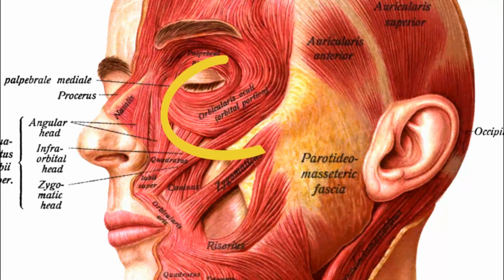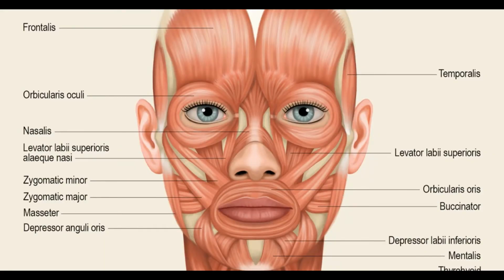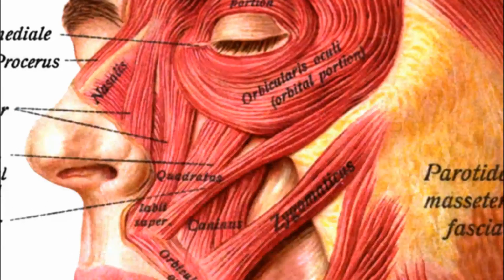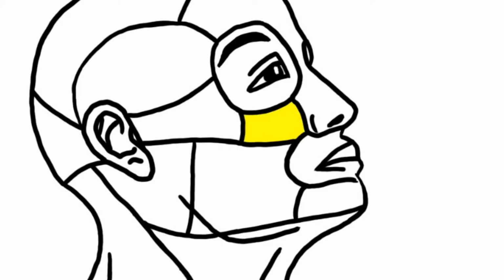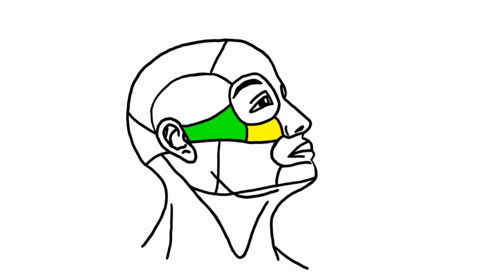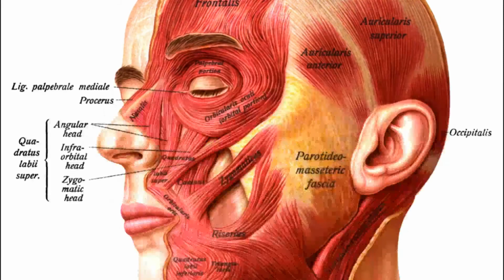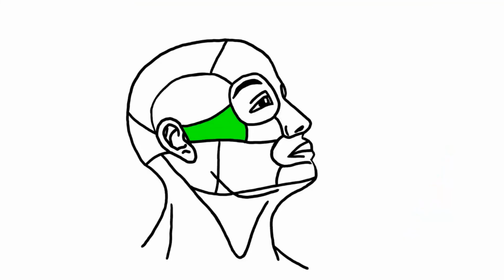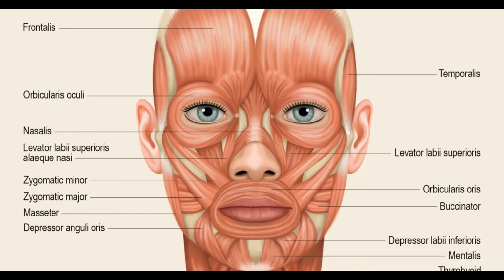Face Topography - Infraorbital & Zygomatic Regions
In this video I speak about the borders, contents and innervation of the infraorbital and zygomatic regions.

Mnemonic; Only Children Love Lollipop.